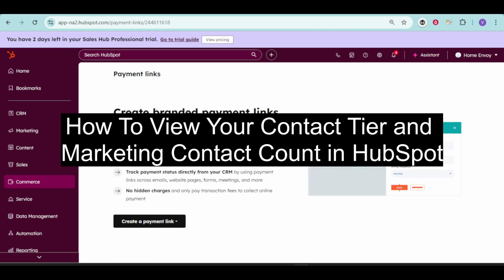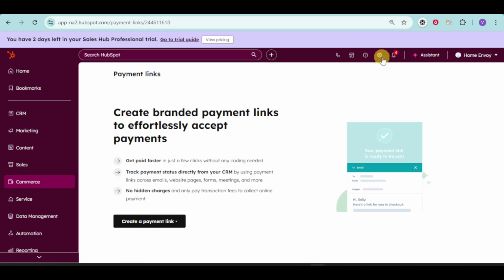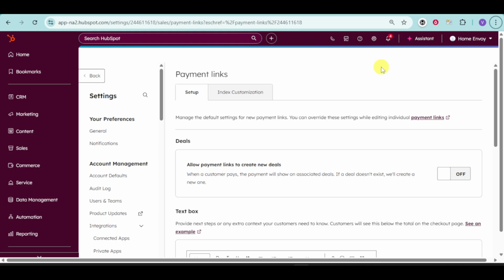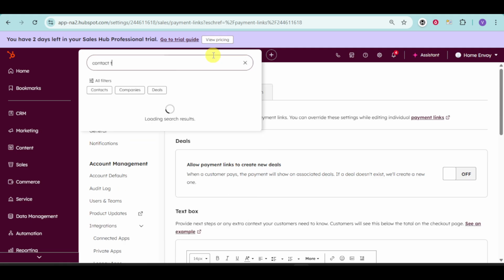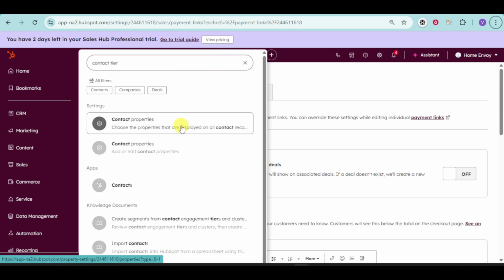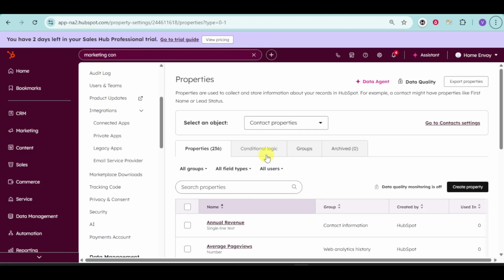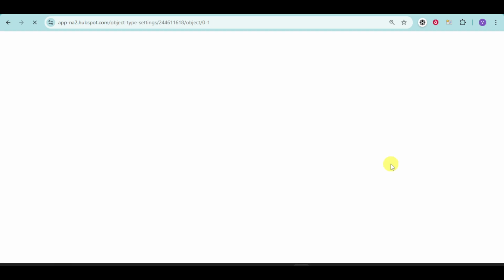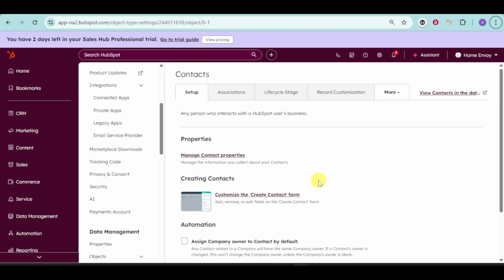How To View Your Contact Tier and Marketing Contact Count in HubSpot in 2026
Want to keep track of your marketing contacts and manage costs effectively? In this 2026 tutorial, you’ll learn how to view your contact tier and marketing contact count in HubSpot so you can monitor usage and optimize your CRM strategy.

In this video, you’ll learn how to:
✅ Check your contact tier in HubSpot
✅ View the number of marketing contacts in your account
✅ Understand the difference between marketing and non-marketing contacts
✅ Monitor contact usage to avoid extra costs
✅ Optimize your CRM strategy based on contact data

By following this tutorial, you’ll be able to stay on top of your contact limits, manage marketing contacts efficiently, and make smarter decisions using HubSpot.